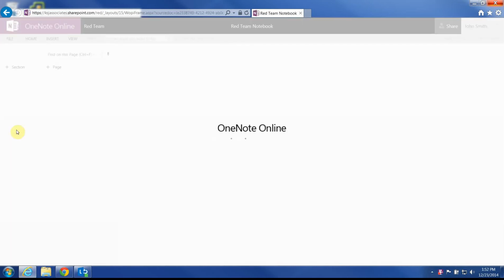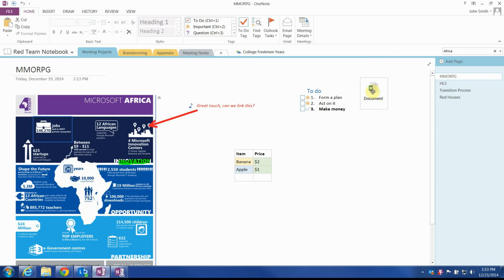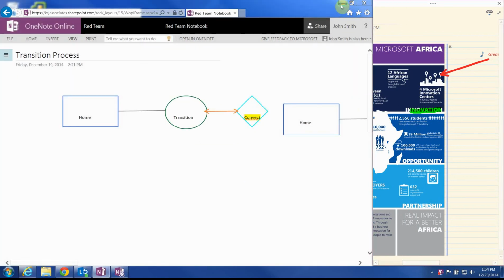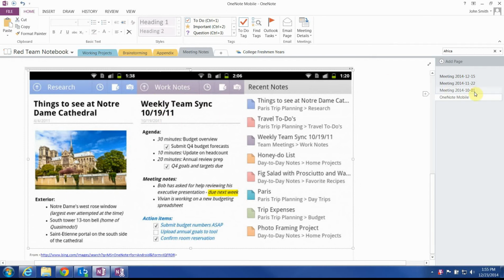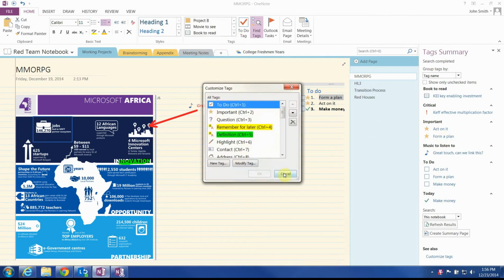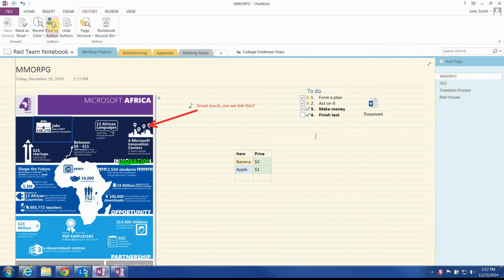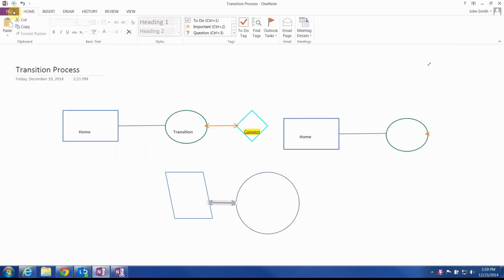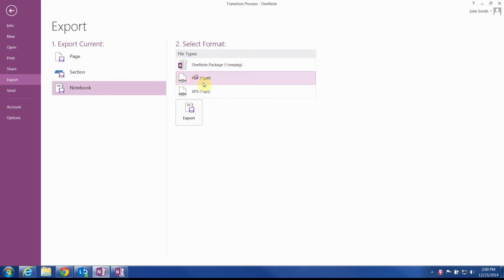OneNote 2013 Basics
Using OneNote and taking advantage of most of its features. Includes a detailed explanation of what it is and how to use most of its best features. Includes how to open from SharePoint  Online and an explanation of how sharing works over SharePoint.